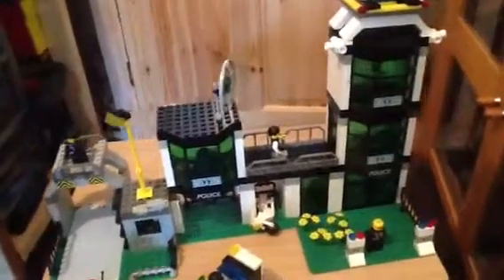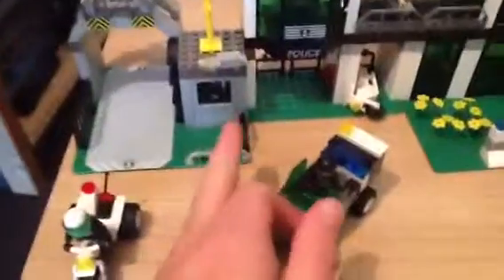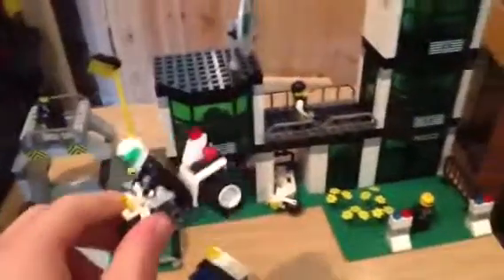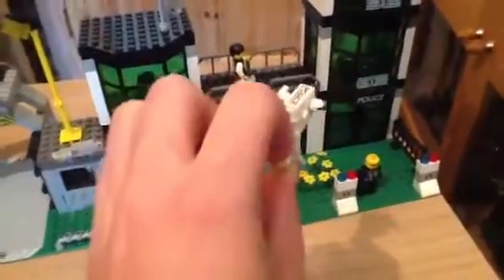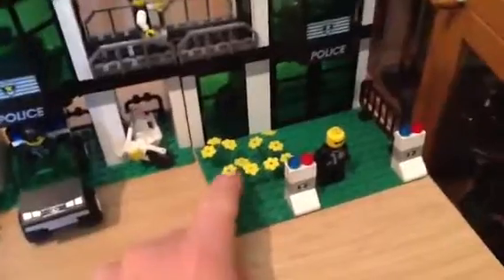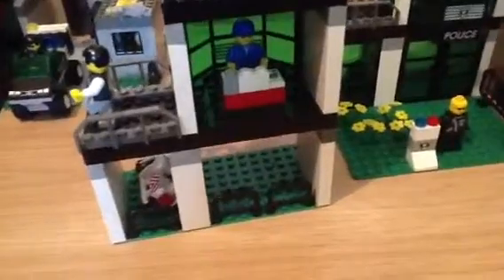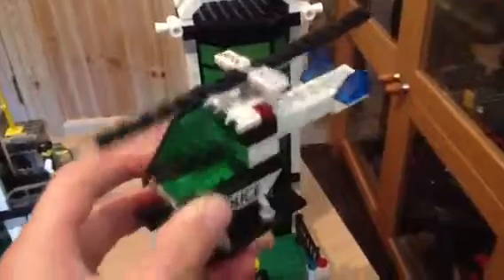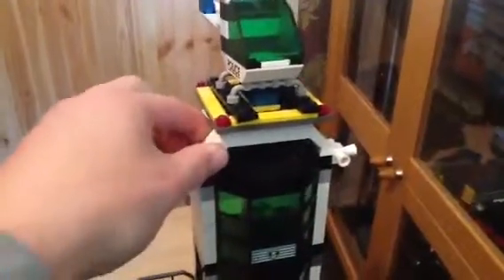My Lego City Police Station 6332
A look at my first lego set which I had a long time ago.